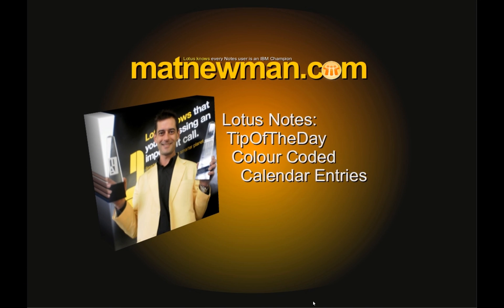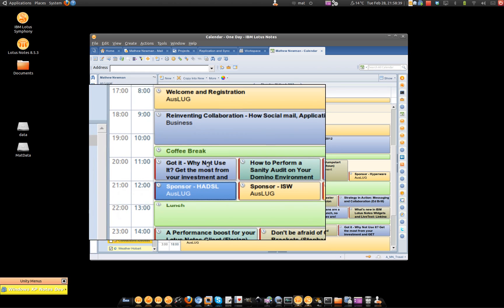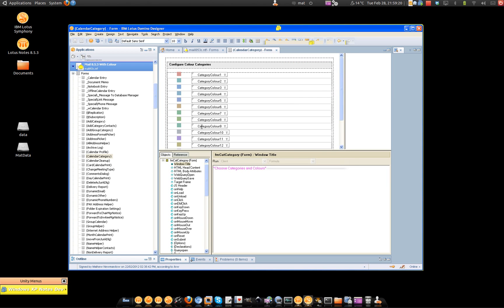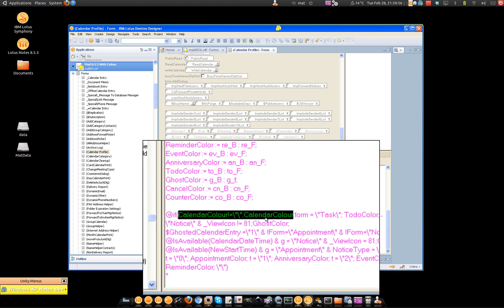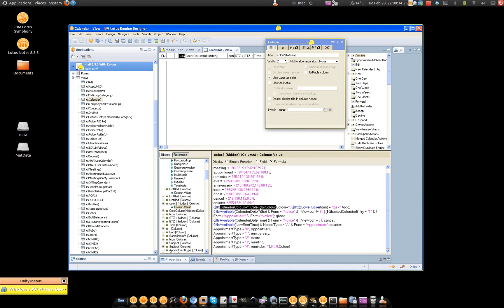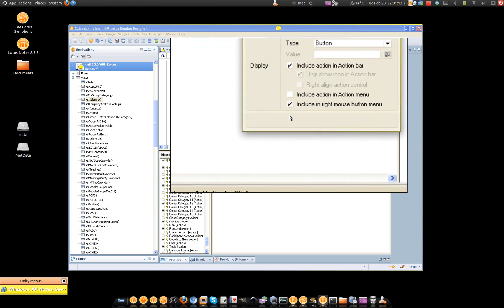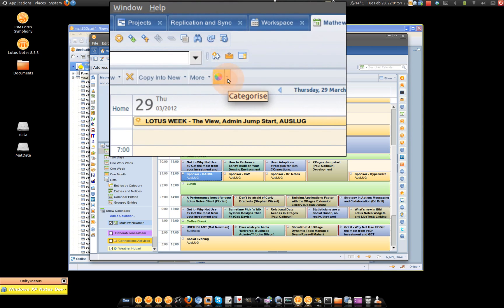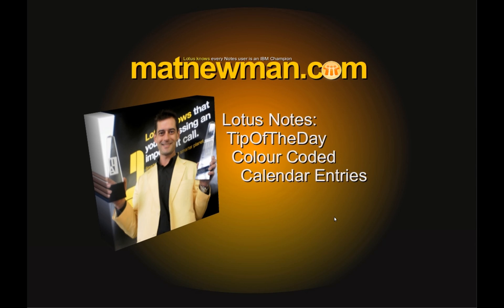MYTHBUSTING Outlook IS NOT better than Lotus Notes, pt 7: Colour Coded Calendar Entries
Ok, so this one is not part of native Lotus Notes, but hey - it's NOTES, you can do ANYTHING.  This one shows how to add the Colour Coded Calendar entries feature into the standard Lotus Notes calendar.